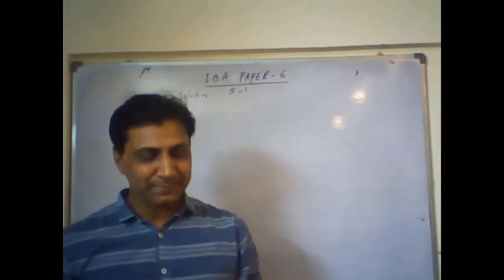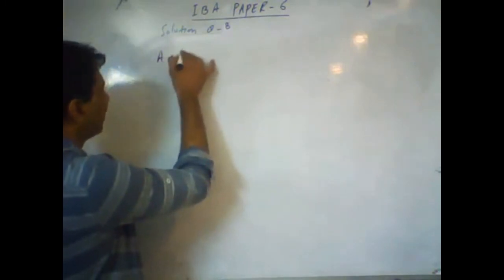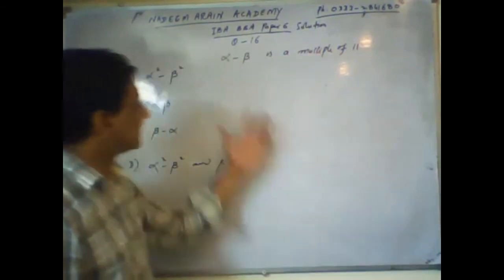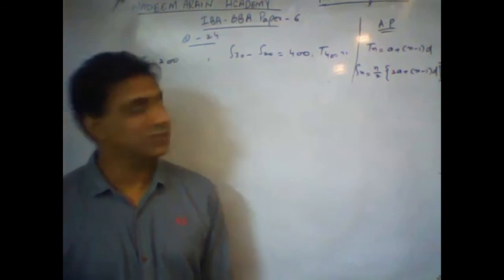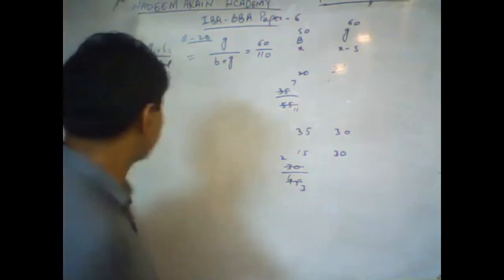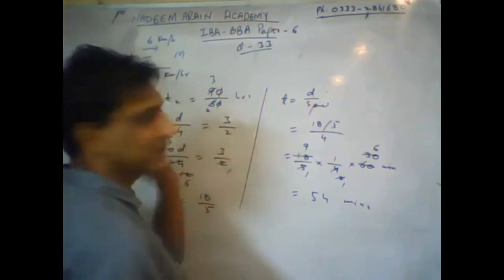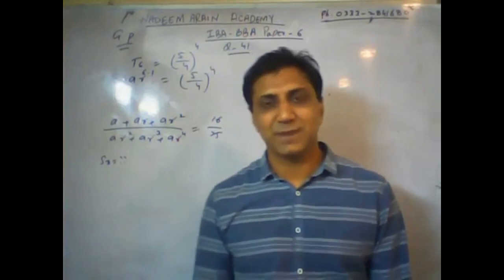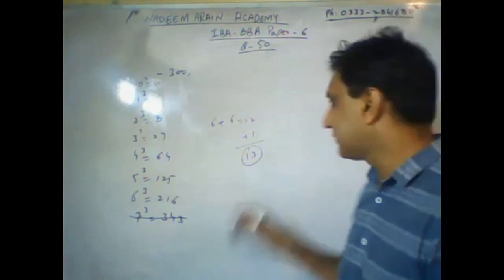IBA paper 6 solved complete now in one video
1 In the xy coordinate plane, line L contains the points (0, 0) and ( 1, 3). If line M is perpendicular to L and passes through the origin, then the equation of line M is 3 If w percent of 80 is 60 percent of h, what is the value of h in terms of w
4 If the modes of the set {1, 3, 6, 9, 12, 4x   y, y   x} are 6 and 9, then x + y is
5 The mode of a set of 4 positive integers is 7. What is the least possible value of the sum of these 4 integers?
6 Which has the largest area
8 Aslam, Farid, and Majid are going to buy a shop that costs 54 million rupees. If Aslam pays 5 million rupees more than Farid and Farid pays twice as much as Majid, then how much does Farid pay
11 At the start of each academic  year the University of Knowledge increases the tuition fee by 10%.  And that increase is applicable to all students (new as well as old).  If  at the start of first year the annual tuition fee is Rs100,000 (including recent 10% increase), how much will it be at the beginning of the third year
13 A scientist found that the number of bacteria in a sample doubles every 3 hours. If there were 48 bacteria in the sample at the start of the experiment, how many bacteria were there after 15 hours
14 If G is divisible by 3, 6, and 10, which of the following is also divisible by these numbers
17 Let x, 3, and 6 be the lengths of three sides of a triangle. How many such triangles are possible with x being a positive integer?
18 The hypotenuse of my right triangle is 18 and one of the angles is 45 degrees. What’s the length of the side adjacent to that angle
21 If   is a positive integer, then the remainder, when x is divided by 5 is
23 WXYZ is a quadrilateral such that WZ = 2XW, ZY = XW, XY = XW + WZ, and XY + ZY = 16. What is
the perimeter of WXYZ
24 The sum of the first 20 terms in an arithmetic progression is 200 and the sum of the next 10 terms is 400.
Find the fortieth term.
25 The  first three  terms of a sequence are  8, 15, 22. Each term after the first is obtained by adding  7  to the term immediately preceding it. Which term in the sequence is equal to 15 + 7(26 – 1)
26 A store is offering a 20% reduction of all regular prices such that the new price of a LED TV set is fifty thousand rupees. What was the price, in rupees, of the LED TV set before the reduction
27 An increasing geometric progression has positive terms. The sum of the first eight terms is seventeen times the sum of the first four terms. The seventh term is 960. The ninth term is 28 There are 50 boys and 60 girls in the cafeteria. After x boys and x – 5 girls have left the cafeteria, the
probability of selecting a girl becomes, what is the value of x?
29 Find the sum of the first 10 terms of the geometric series starting at 10 and decreasing by a factor of 2 each time 30 Given that u is directly proportional the cube of w. Find the value of w when u = 27, if u = 8 when w = 8
31 If M and N are negative integers and 5M – 4N = 20, which of the following CAN NOT be a value of M
33 Kamran ran from his  house to  the supermarket  at an average speed of  6  KM  per hour and returned along the same route  at an average speed of 4 KM per hour. If the total time it took him to run to the supermarket and
back was ninety minutes, how many minutes did it take him to run from the supermarket to her house
34 How many 3 digit positive integers exist that when divided by 7 leave a remainder of 0
35 If   is an integer chosen randomly from the set {6, 7, 8, 9} and β is an integer chosen randomly from the set {36, 42, 56, 81}, what is the probability that  is an integer
36 The set Ѕ consists of all multiples of 8. Which of the following sets are contained within Ѕ
37 If n is a positive integer divisible by 3, 4 and 6, which of the following is true
38 The average of the first six data values of a data set is equal to 29. The average of the last four data values of the set is equal to 33. What is the average of the ten data values
39 Find the missing terms in the following arithmetic sequence: ?, 10, ?, 70, ?, 130
41 A geometric progression has a positive common ratio, and the sixth term is . The sum of the first three terms and the sum of the third, fourth, and fifth terms are in the ratio 16 : 25. Find the sum of the first three terms.
42 Jamil and Jalil together have 30 books. Both of them  gifted 5 books each to a charity organization, and the product of the number of books they now have is 91. How many books did they have at the beginning
43 A shopkeeper earns a profit of R70 for every 3 bags of wheat it sells. How many bags of wheat must the shopkeeper sell in order to make a R1400 profit
44 Find the next 3 terms in the sequence: 256, – 64, 16,
47 A  special lottery
48 Which of the following is the graph (not drawn to scale) for the line x – y = – 1
49 A list contains 20 consecutive odd integers. The average of these integers is 24. What is the largest odd integer in the list 50 How many numbers from – 300 to 300 inclusive are equal to the cube of an integer